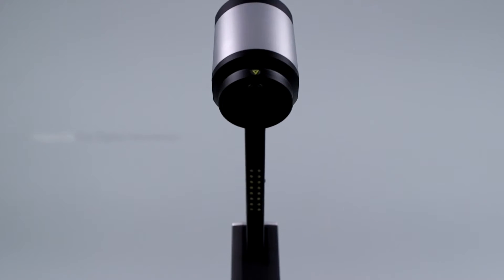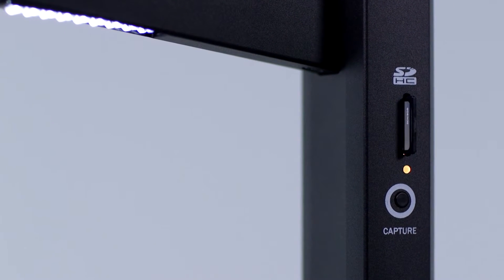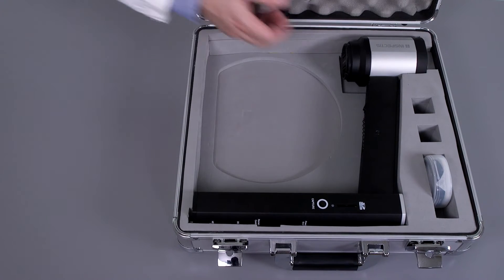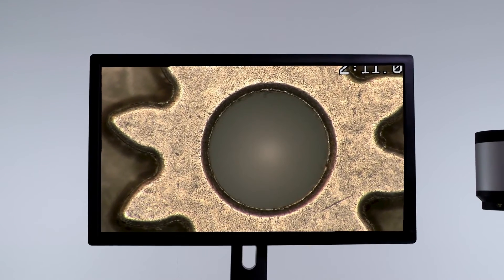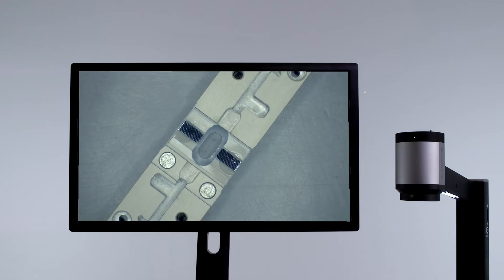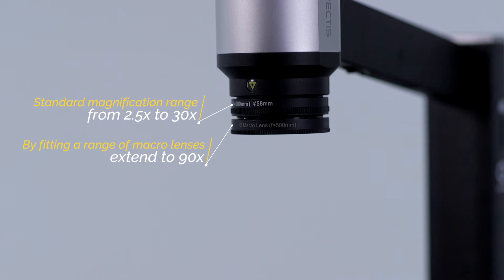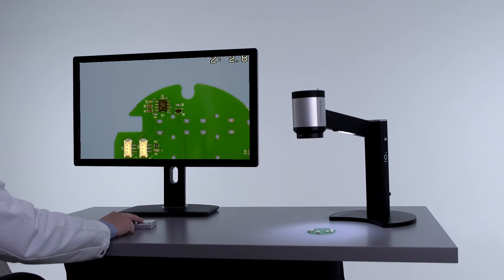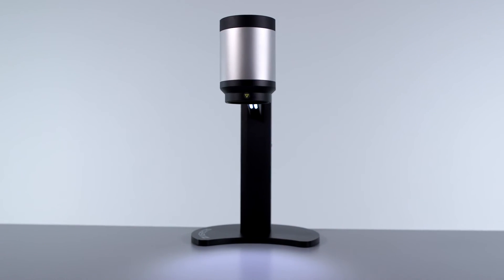Inspectis C12 HD Inspection System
Inspectis C12 is an all-in-one, reliable and cost effective high definition optical inspection system with 12:1 optical zoom, auto focus, integrated illumination and on-board controls. Produces crisp picture of your inspection objects up to 100x magnification directly on LCD monitor or PC.